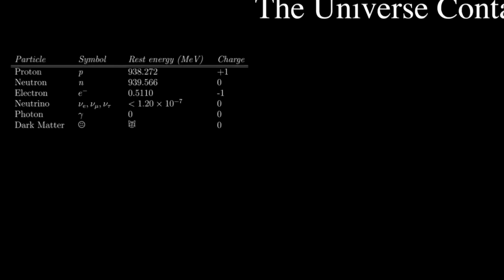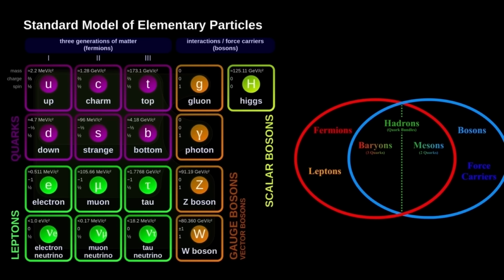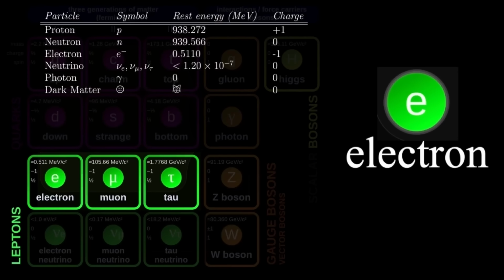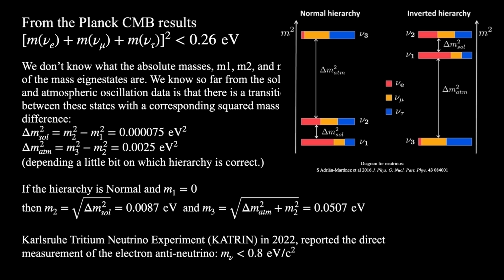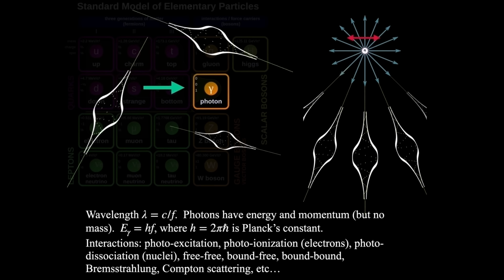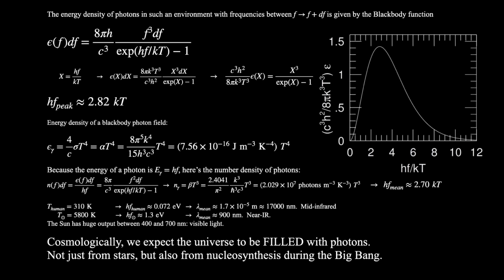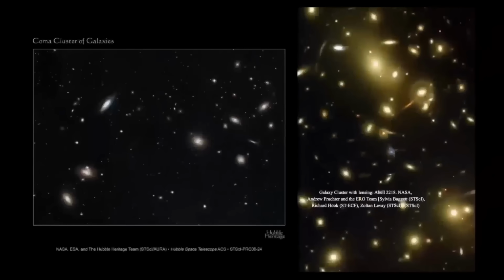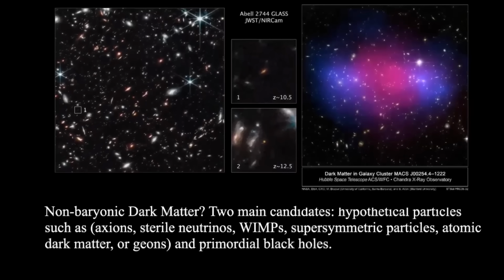The Cosmological Particle Zoo: The Stuff of the Universe!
We know that the universe contains lots of different kinds of particles.  What are they?  In this one I discuss every Thing in the universe.  The answers are pretty surprising!

This is the fifth of the videos in my new series of Cosmology.  I'm going through Dr. Barbara Ryden's textbook "Introduction to Cosmology".  If you follow along, you'll get a full upper-division undergraduate course in Cosmology.  I used this textbook at William Paterson University.

This course will cover the current state of the science of Cosmology.  To follow along, it'll be a good idea for you to ge to know your calculus.  Here are the topics of this video:

Introductory Cosmology
Chapter 02: Fundamental Observations
Section 04: Different Types of Particles

Some things covered:
Elementary Particle Physics
Quarks, Leptons, Bosons and Hadrons
Introductory quantum chromodynamics
Baryonic and non-baryonic matter
Photons and the blackbody distribution
Neutrino flavors and their mysterious masses
Dark matter

Diagram for neutrinos: S Adrián-Martínez et al 2016 J. Phys. G: Nucl. Part. Phys. 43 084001